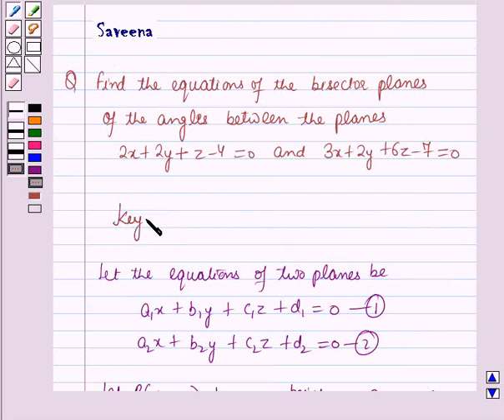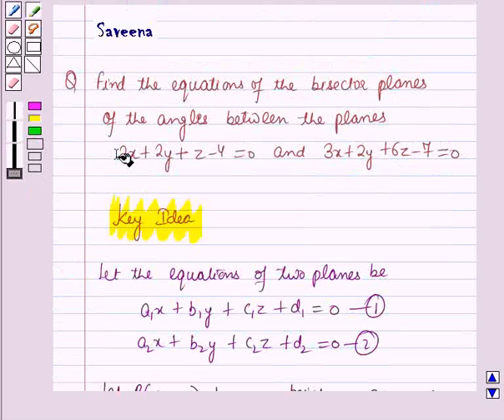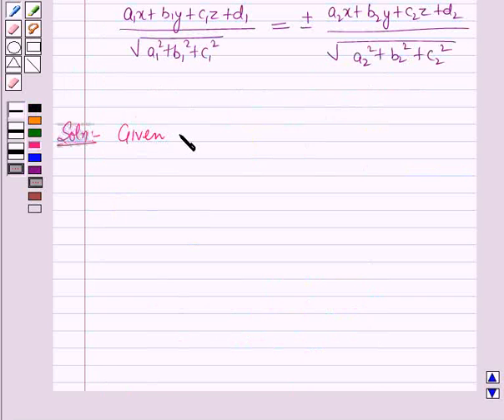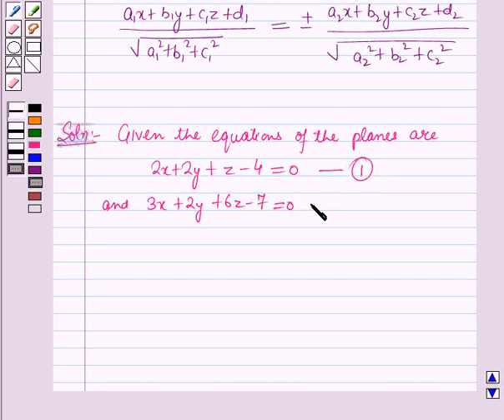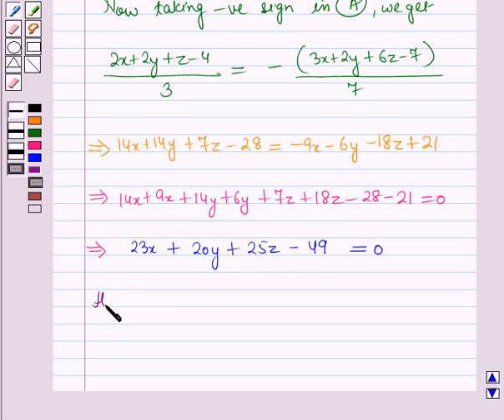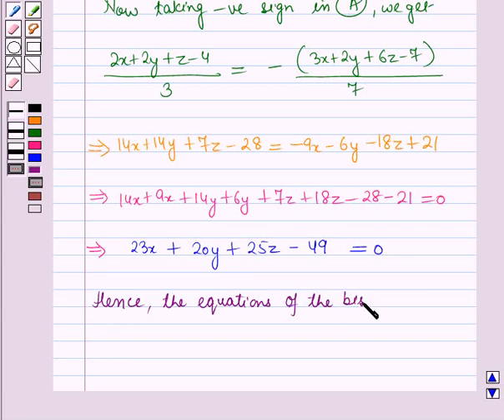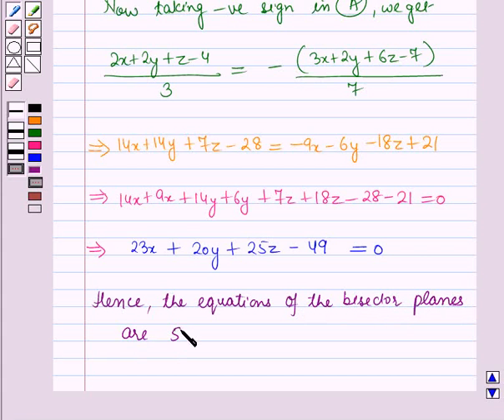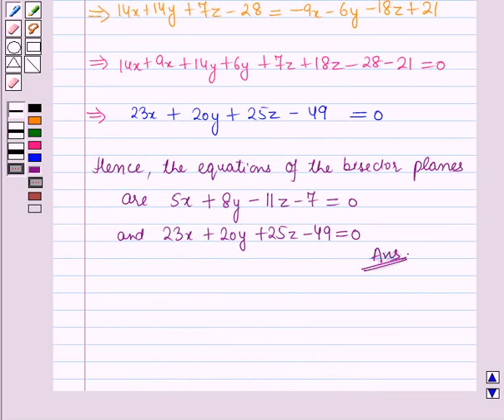Maths XII ICSE 26 SE19